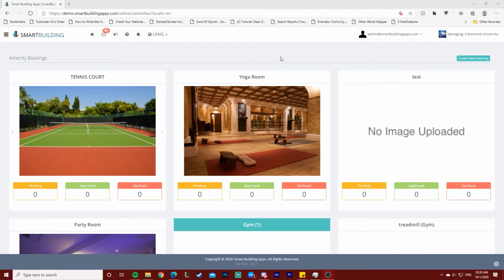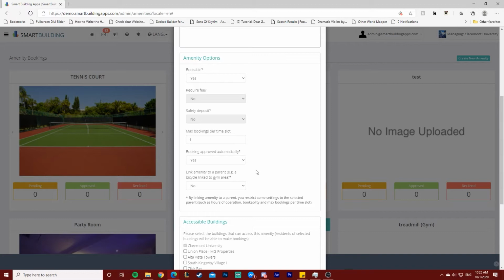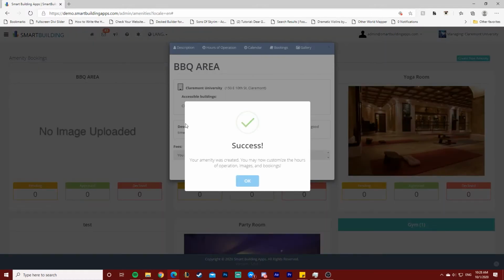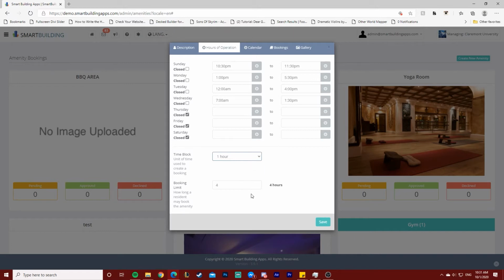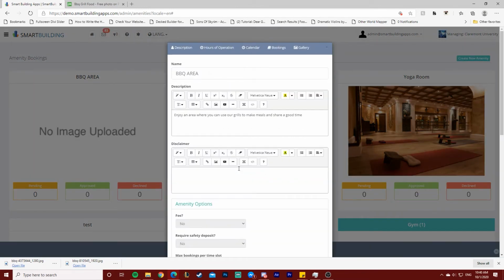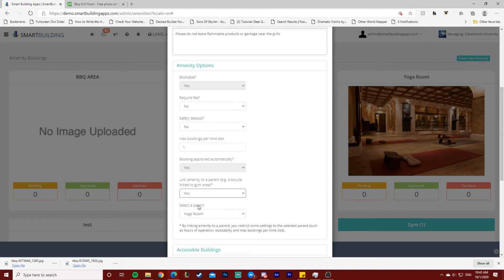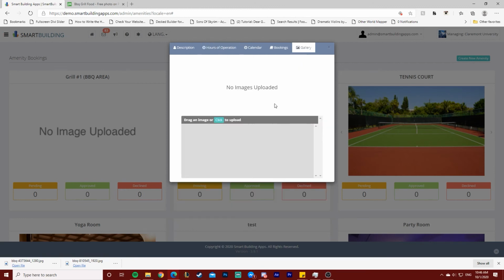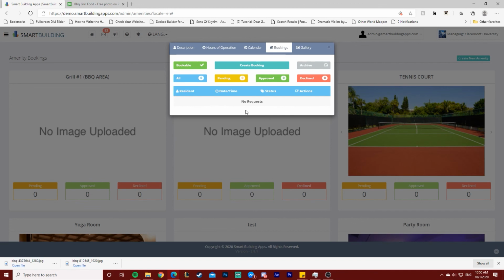Smart amenity Bookings Tutorial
A comprehensive How-To video for our smart amenity bookings software